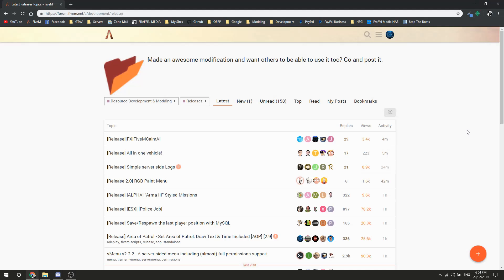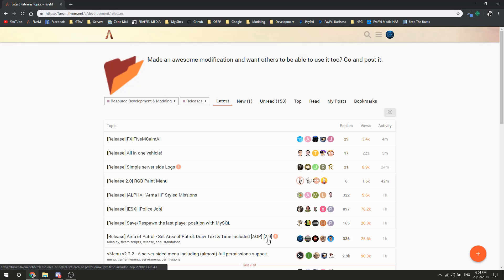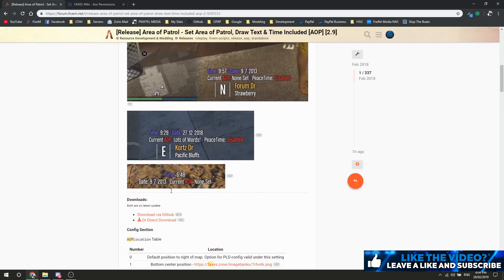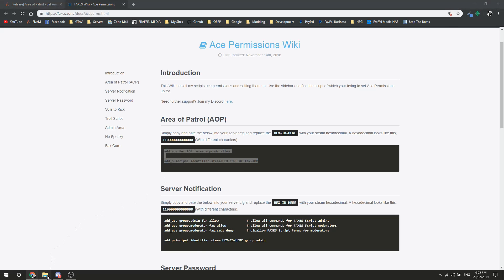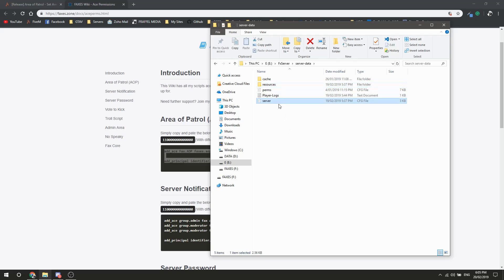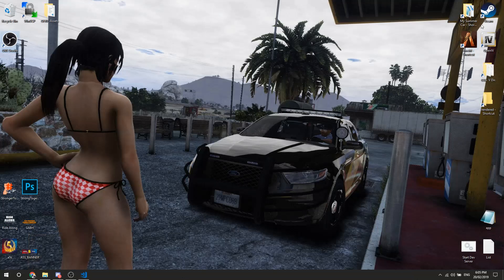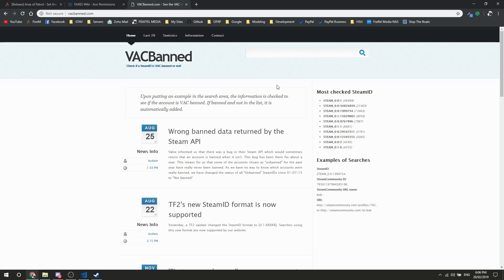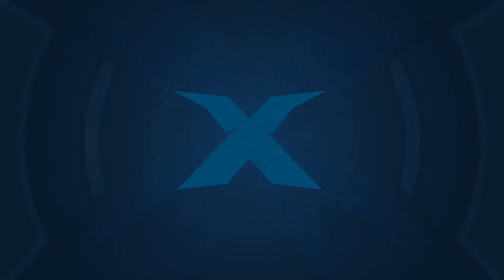How To Add ACE Permissions To Your Server [FiveM]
▼Find Me▼

▼MUSIC▼
Kontinuum - Aware

Trap Lord - This is to Faxes